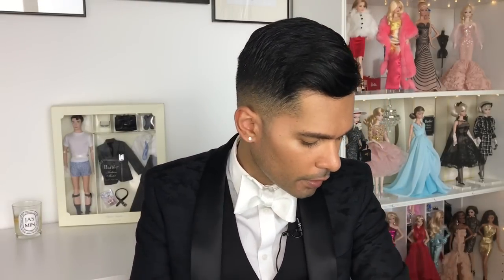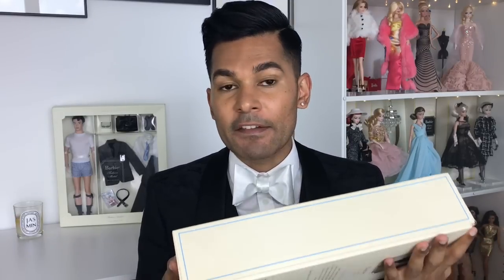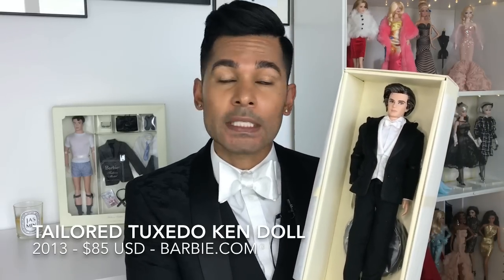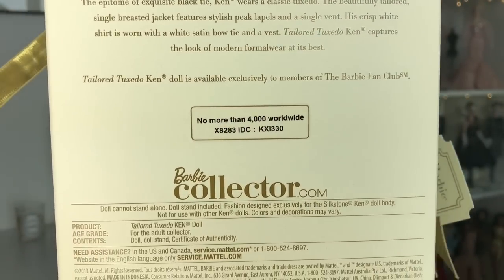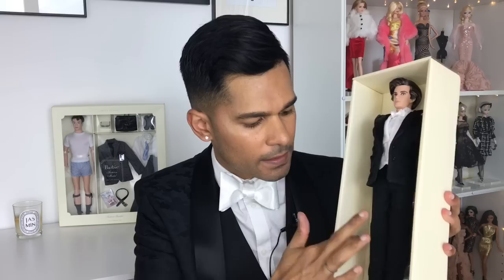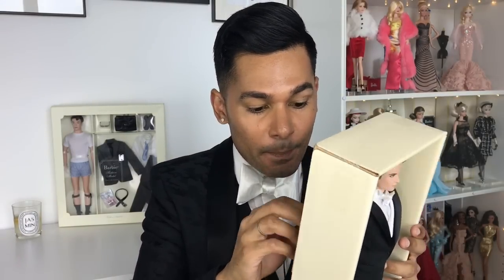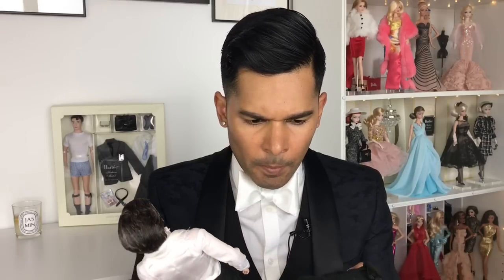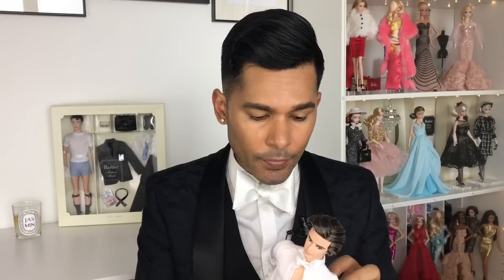TAILORED TUXEDO Ken Doll - Barbie Collector - Review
Where's my top hat??

Visiting my doll archive to debox this handsome gentleman, Tailored Tuxedo Ken, who is part of the BFMC 2013 Collection. He is in full evening wear regalia -- literally feel like I'm looking through my closet in miniature size!

THUMBS UP for Ken!!

xoxo
Suresh